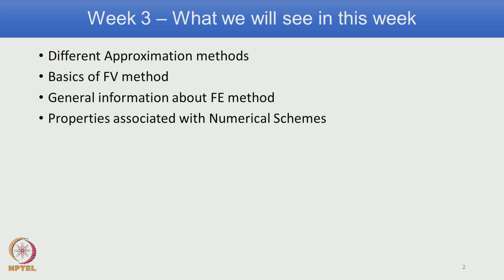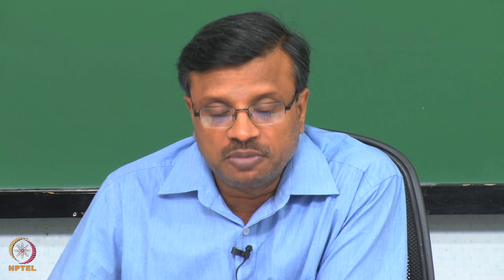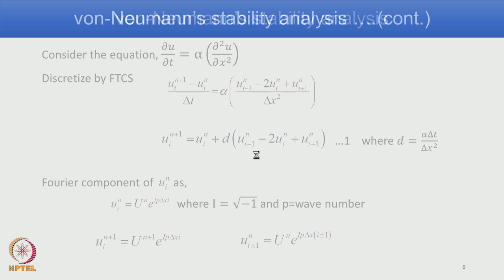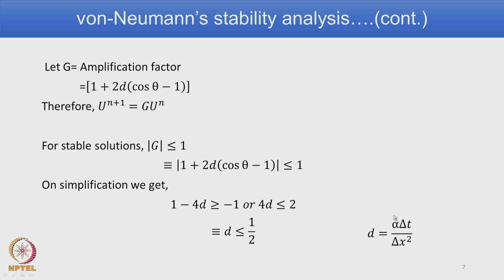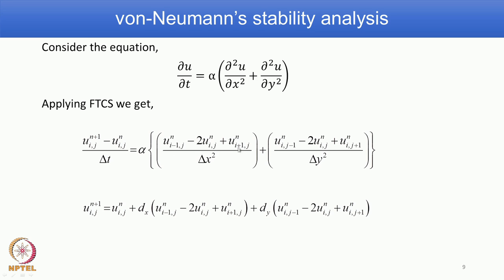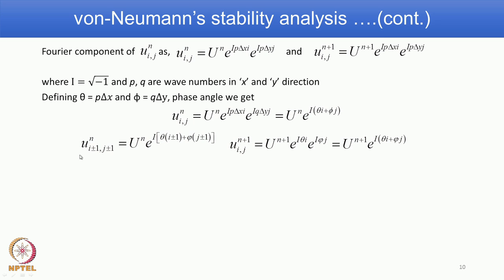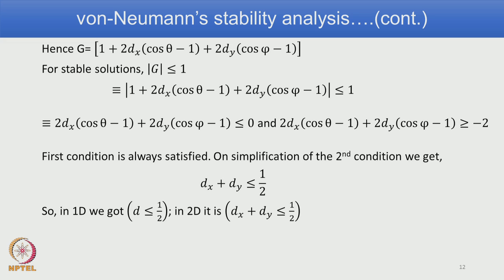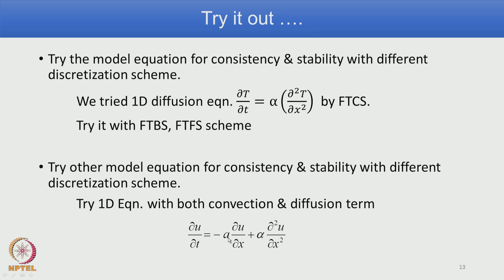Week 3 - Module 4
von-Neumann's stability analysis